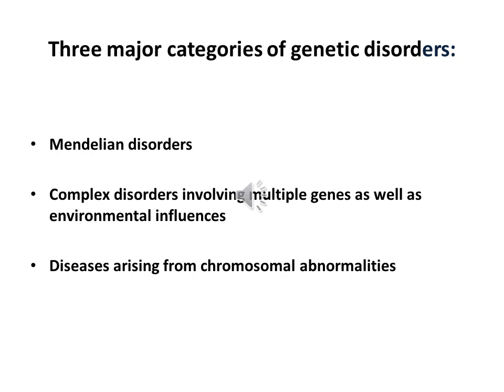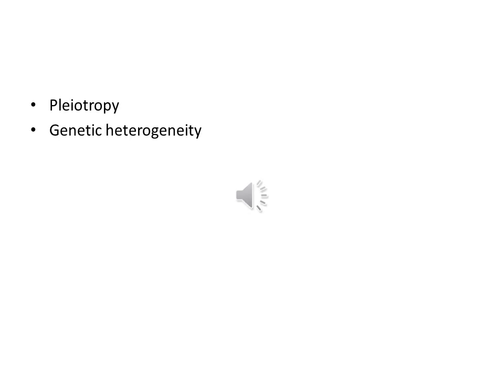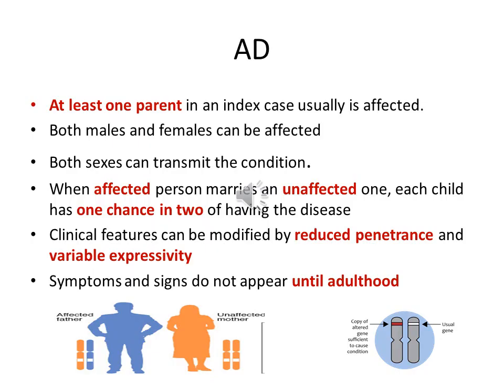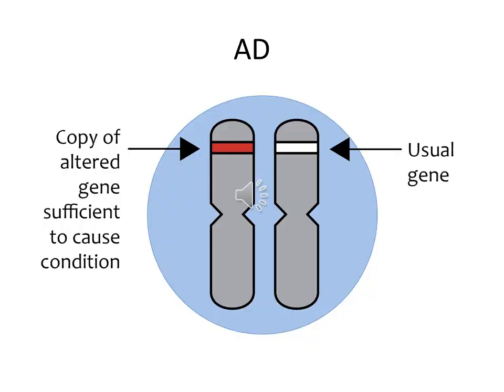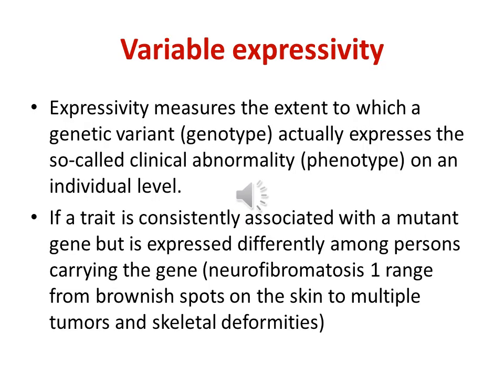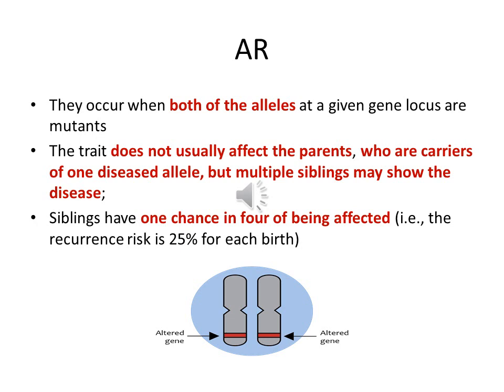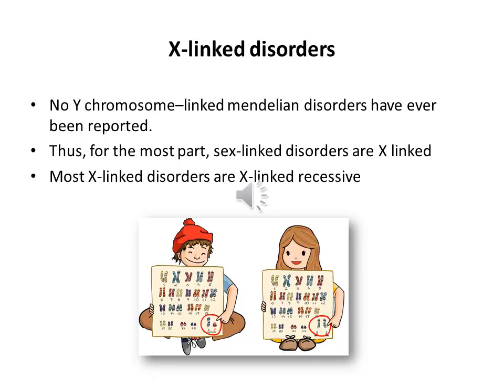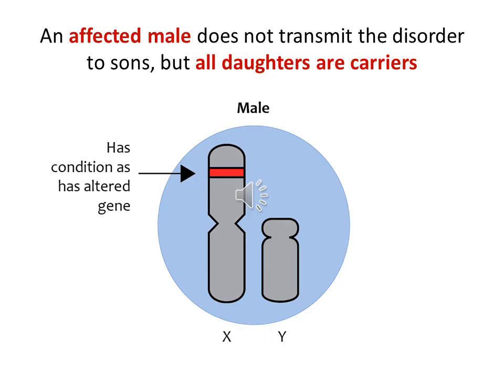3 mendelian disorder